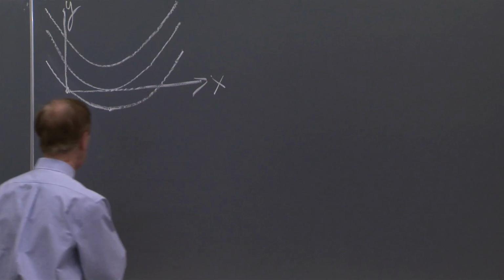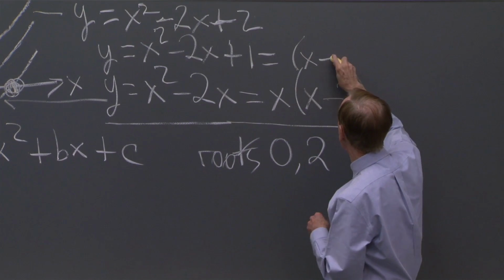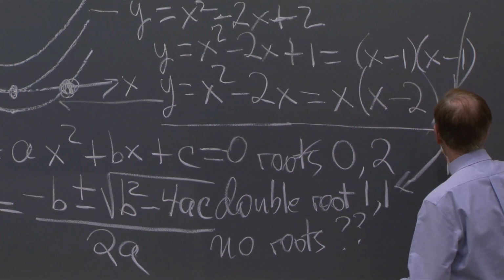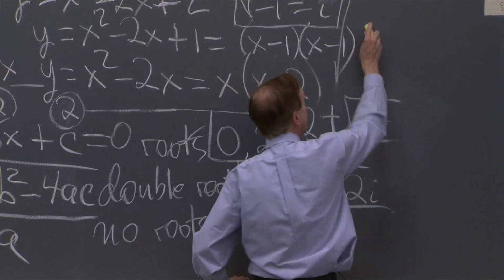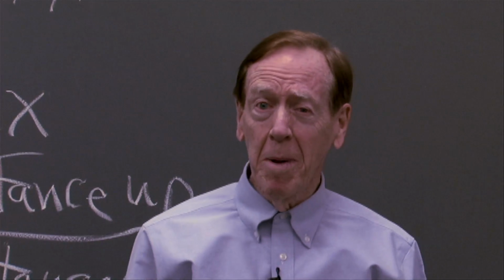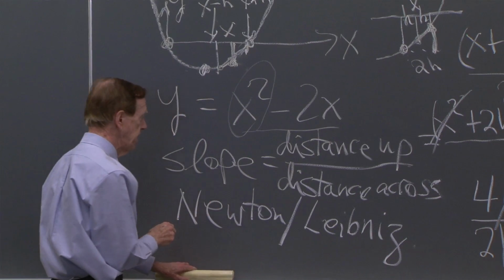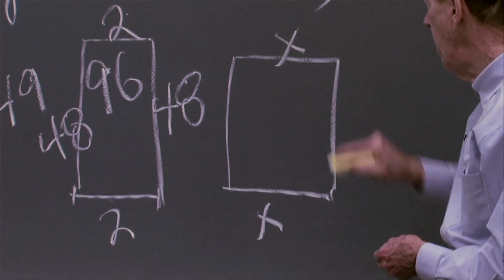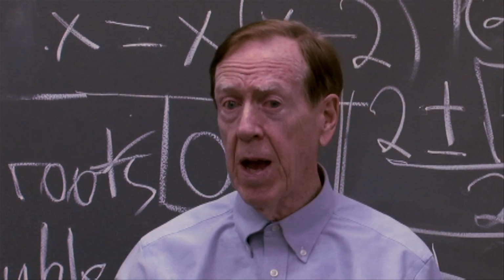The Quadratic Equation: It’s Hip to Be Squared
This lesson aims to help students with quadratic functions y = ax^2 + bx + c. This is the next step after linear functions bx + c. The lesson begins with three quadratics and their graphs (three parabolas): y = x^2 - 2x + (0 or 1 or 2). The prerequisite or co-requisite is some working experience with algebra, like factoring x^2 -2x into x(x-2). The objective is to connect four things: the formula for y, the graph of y (a parabola), the roots of y and the minimum or maximum of y. The particular example y = x2^ – 2x could be repeated by the teacher, for emphasis. The lesson will take more than one class period (and this is deserved!). The breaks allow time to consider parabolas starting with -x^2 and opening downward. A physical path would be one (dangerous?) activity.